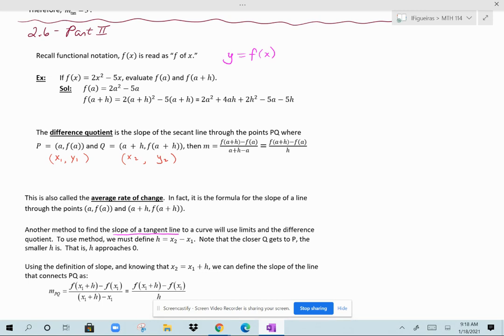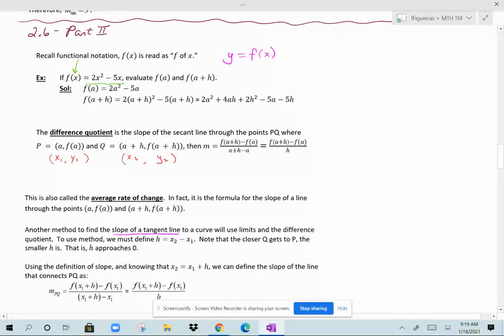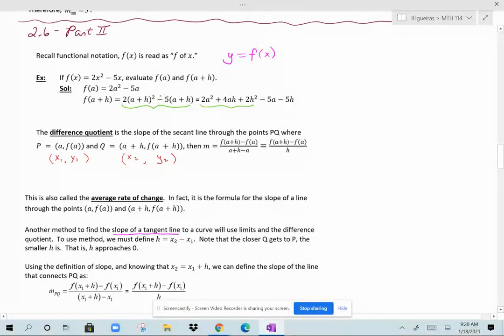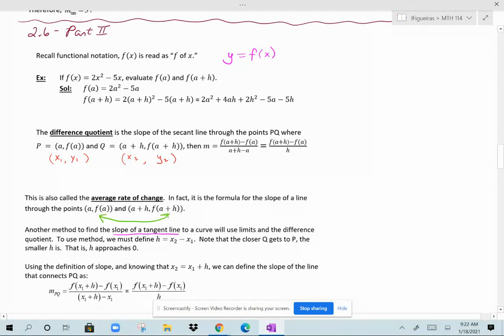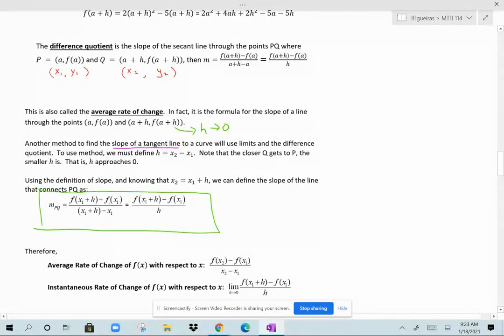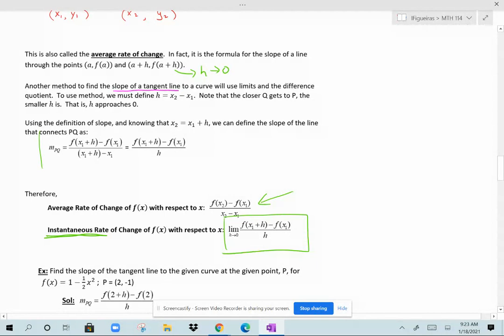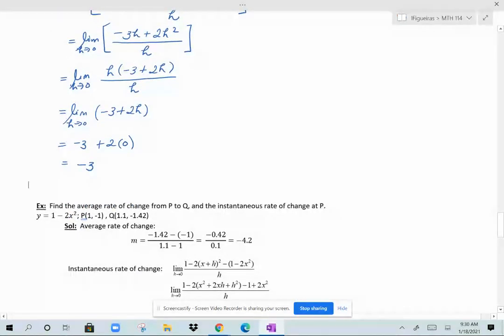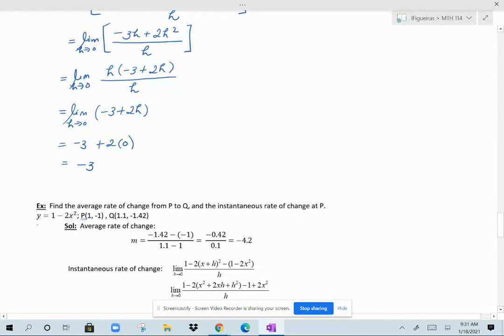ECC MTH 114 2.6 - Part II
The Derivative and Rates of Change - Part II